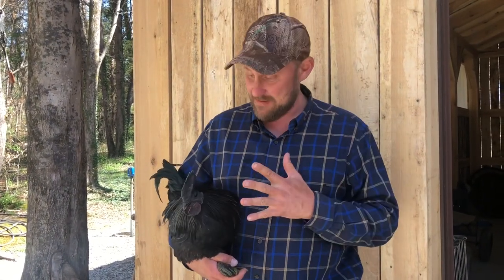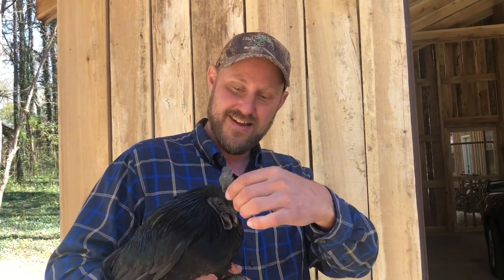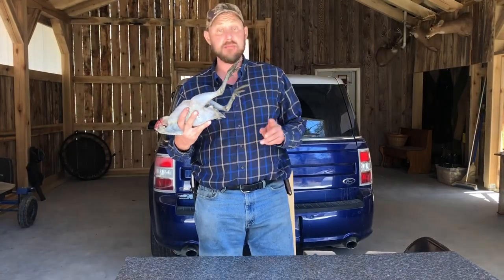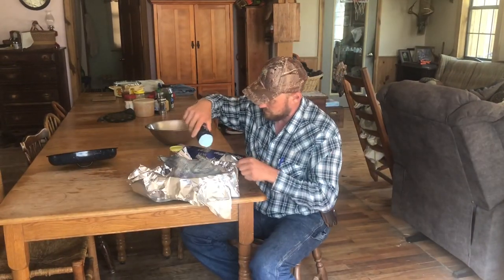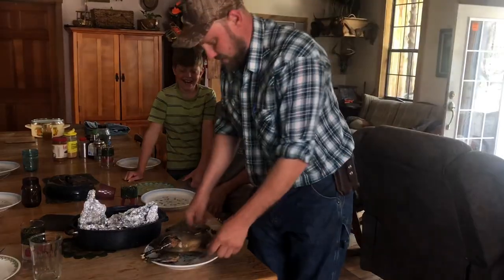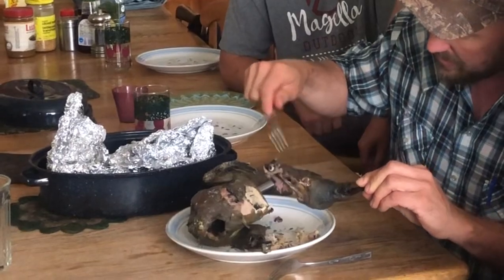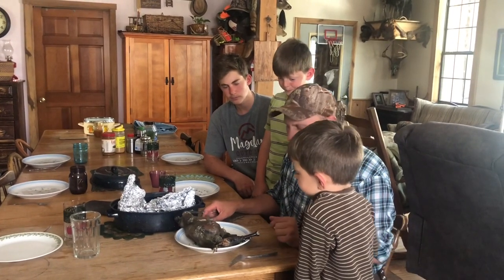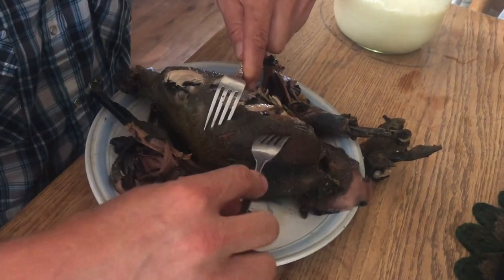Eating the world’s rarest chicken!! Ayam Cemani chicken! (Is the meat black?)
We are blessed with the opportunity to try the worlds rarest chicken! The Ayam Cemani chicken!

Here’s the Weston hand cranked meat tenderizer!

Here’s the Schrade Old Timer Long finger skinning knife!